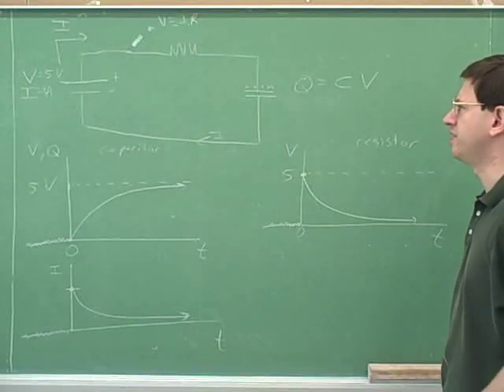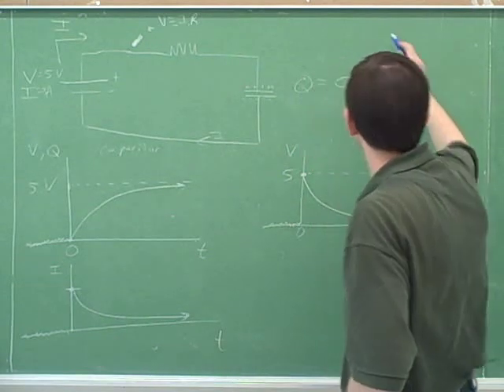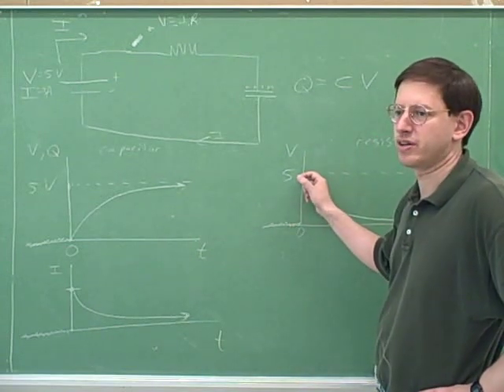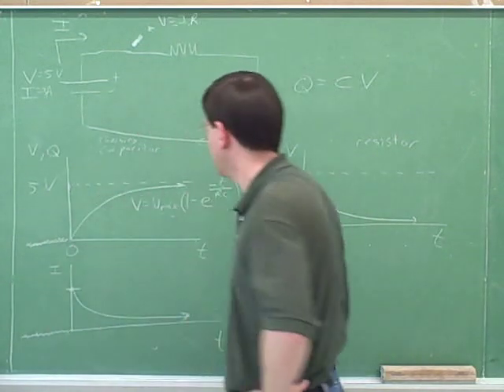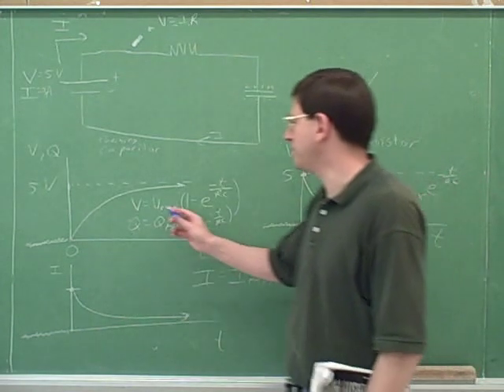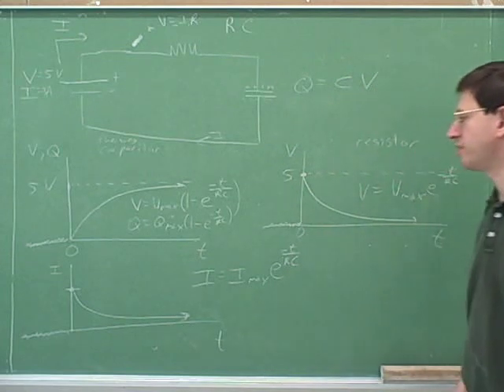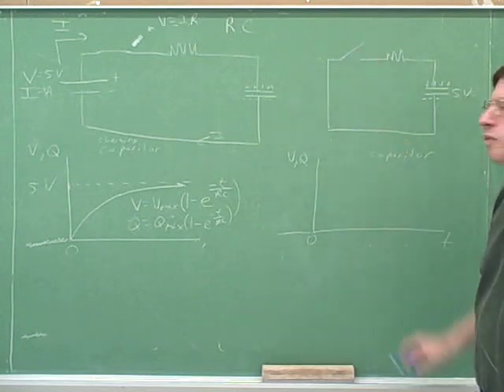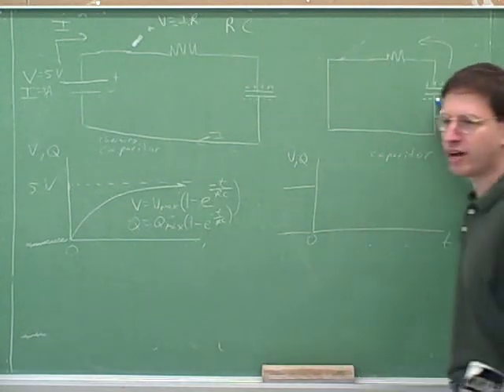Capacitors and inductors; RC and RL circuits (3)